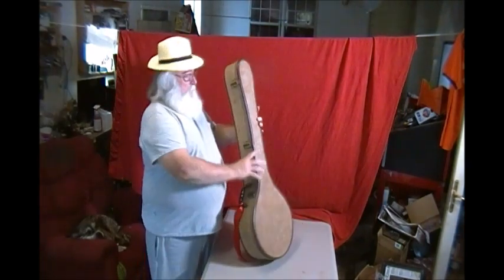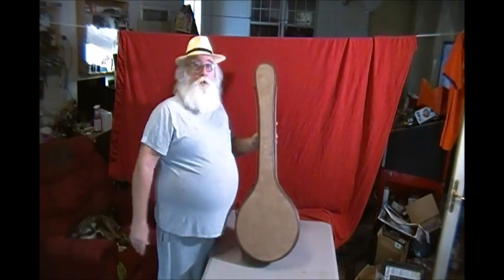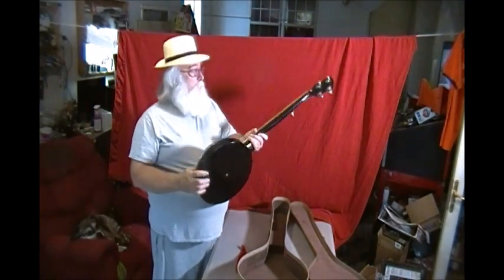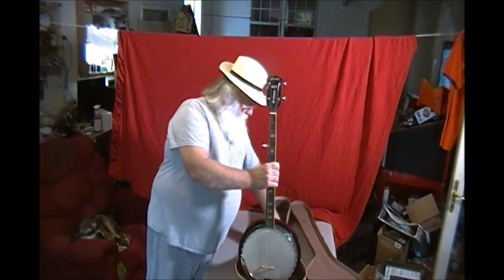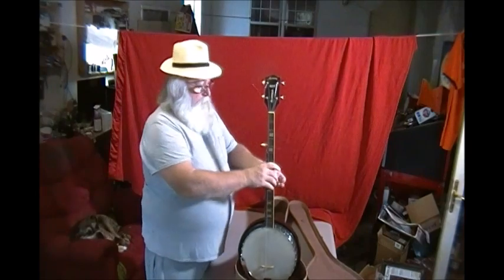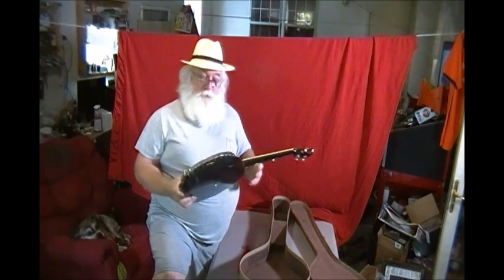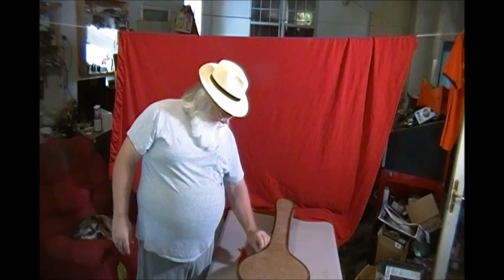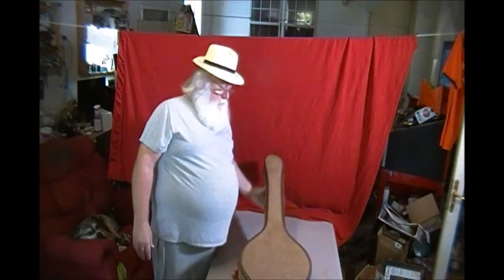SOLD ! Banjo for sale in Tullahoma, TN Roy Smeck 1950's or 60's by Harmony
This video is just posted here for my ad on Craigslist in Nashville. Not at all interesting unless you are wanting to buy a vintage five string banjo